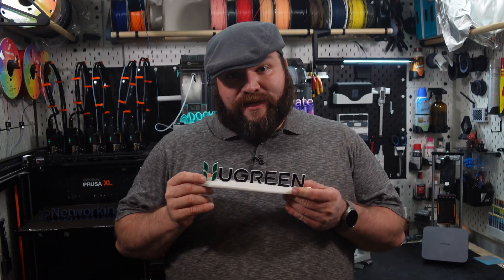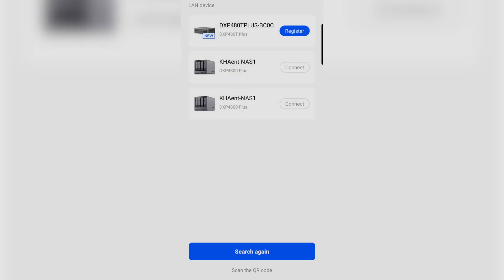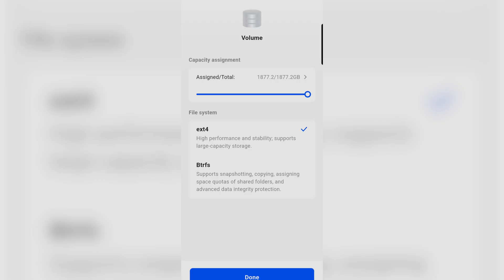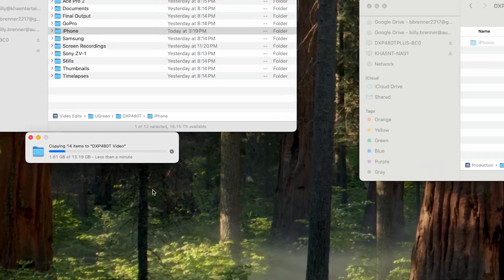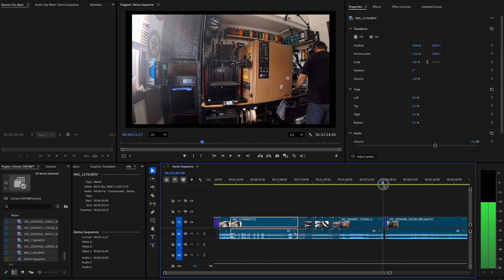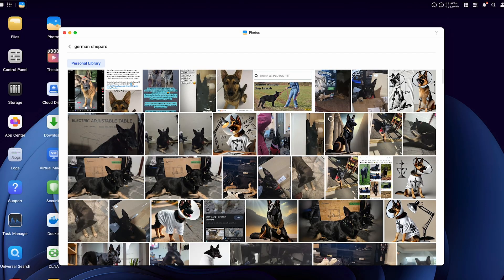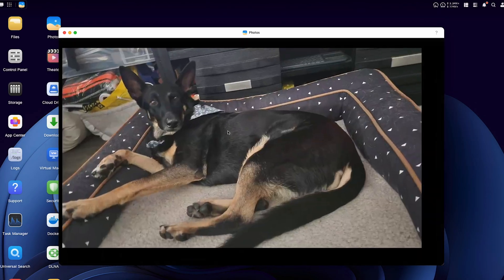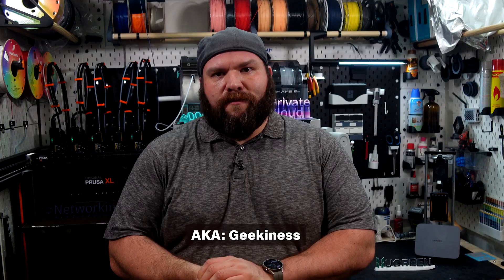UGREEN NAS 480T - 32 TB of NVMe Power for 4K & 8K Editing Workflows!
Need real NAS speed but hate noisy hard drives?
The all-flash UGREEN NASync 480T pumps ~1,250 MB/s over Thunderbolt 4 or 10 GbE, packs four NVMe slots (up to 32 TB), has built-in Wi-Fi 6, and even runs local
AI Photo Search to find your footage in seconds.  Here’s the quick tour!

⏱️ Timestamps
00:00 Print-timelapse cold open
00:19 Sponsored disclosure + intro
01:01 Specs spin (32 TB, 1 250 MB/s, Wi-Fi 6)
01:40 10 GB copy speed demo
02:10 Smooth 8K timeline & local AI search
02:55 Docker slicer cameo (Bambu Studio)
03:30 Multi-device + TV app
04:05 Prime-Day CTA & outro

🛠️ Gear used
• UGREEN NASync 480T
• Sony ZV-1 (A-cam)
• Bambu Lab H2D (time-lapse prints)
• MoCo Slider: GVM GR-80QD